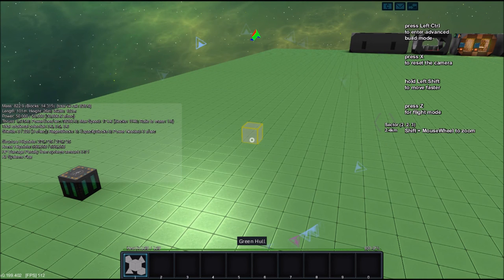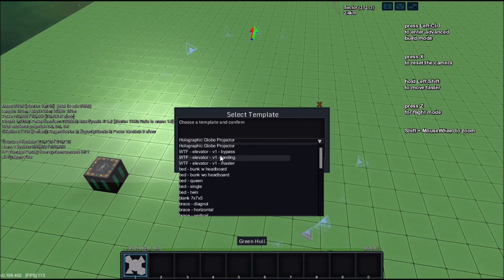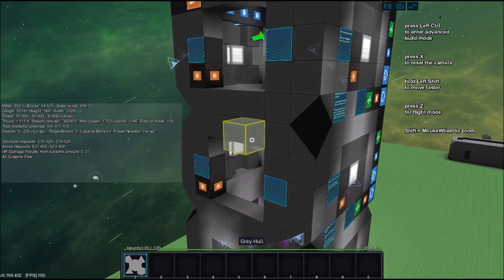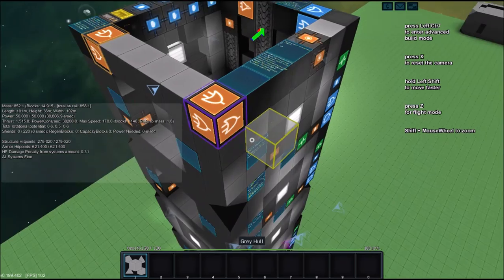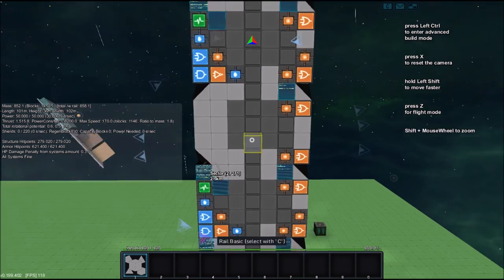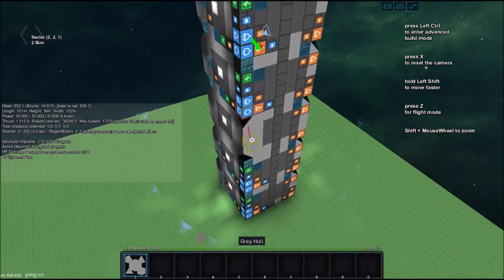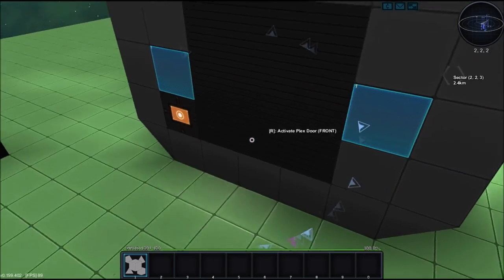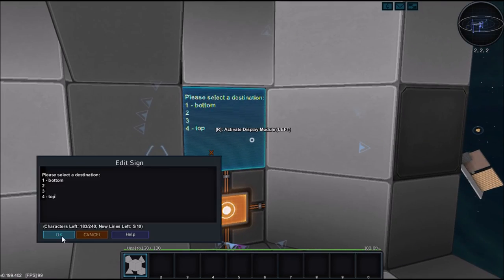StarMade - Fancy New Logic Elevator! (feat. sensors and display blocks)